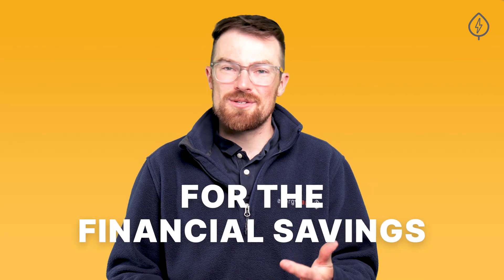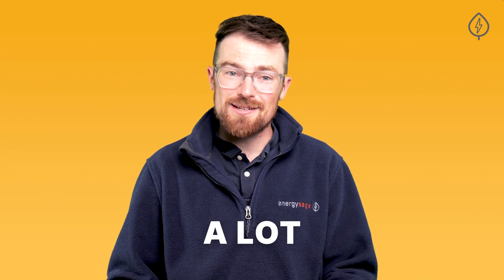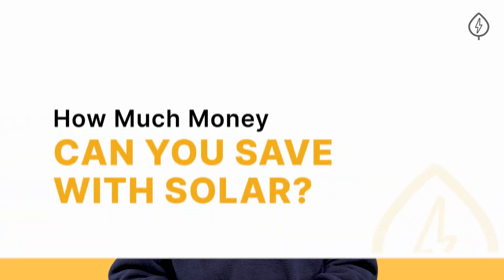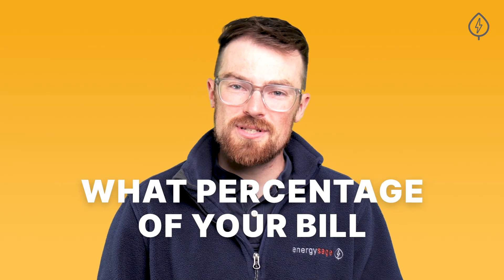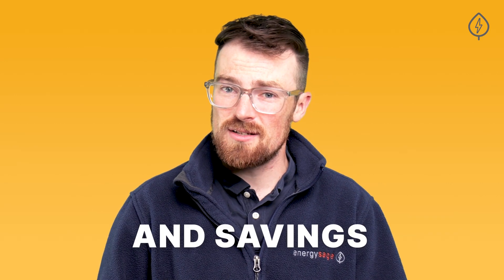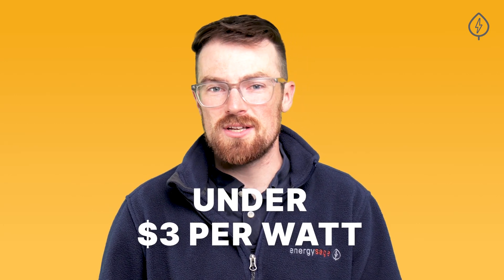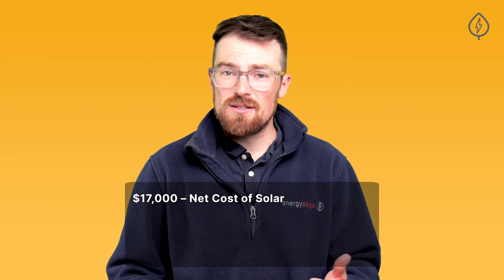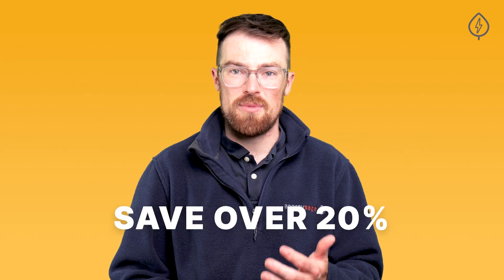Are Solar Panels Worth It: How Much Money Can You Save With Solar?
Going solar can be a great investment and a way to save on your energy costs long-term, but is it worth it? Join us at EnergySage to learn about how much money you can save with solar and if it’s the right choice for you.

Chapters:
Introduction 0:00
How does going solar save money? 0:33
How much can solar help you save on your electric bill? 0:55
How much will you pay for solar? 1:16
Total solar savings 1:37